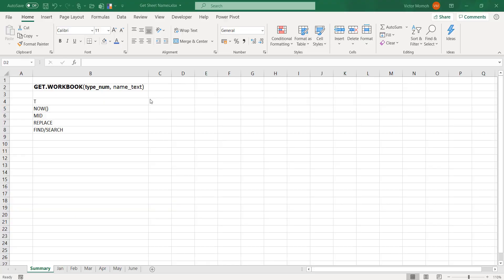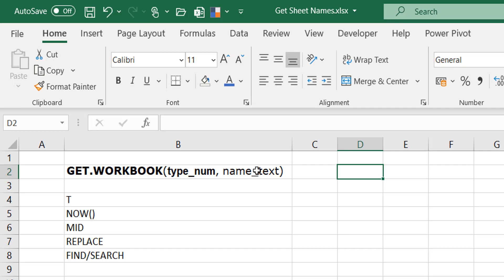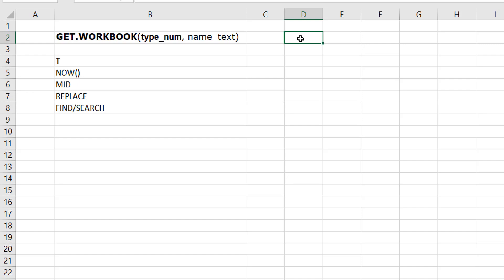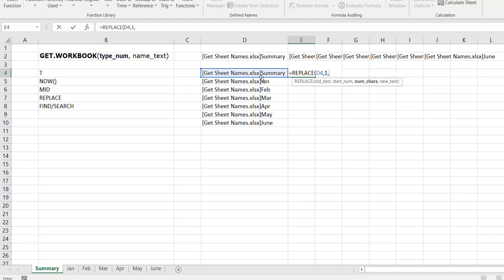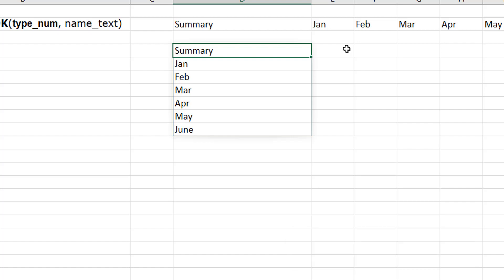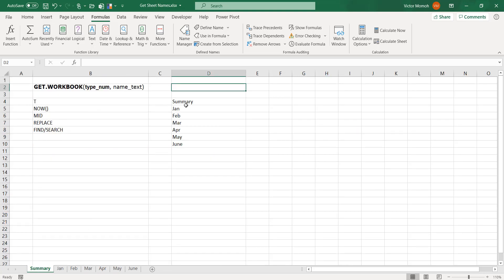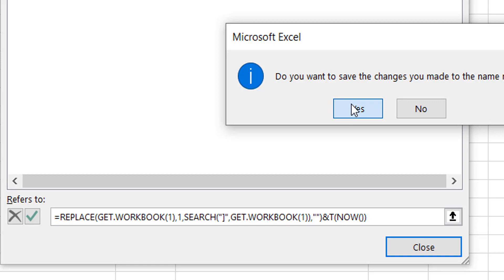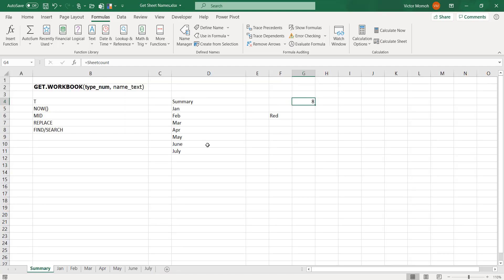List all Sheets in an Excel Workbook (NO VBA) - Get.Workbook(1)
In this video, I demonstrate how to extract the list of all sheets in a workbook without using VBA. The approach uses Get.Workbook, an "old" XLM Macro function. fasten your seatbelts